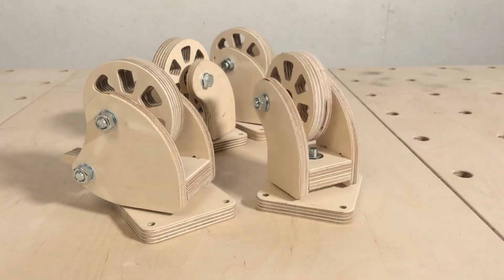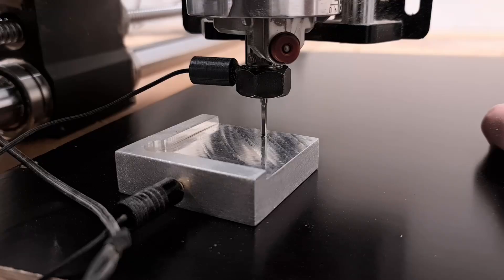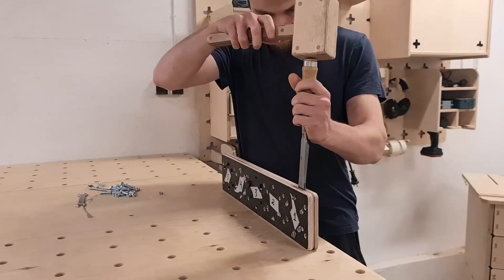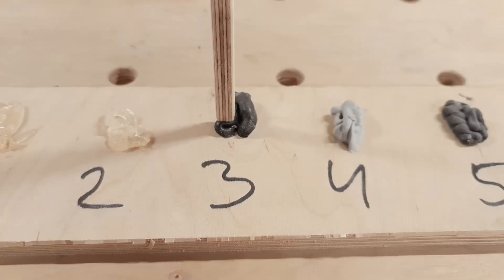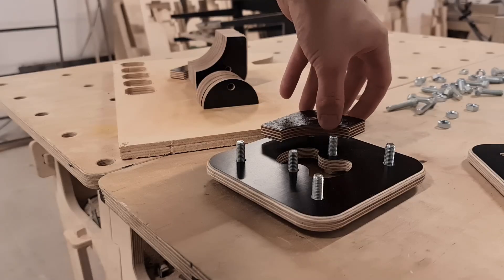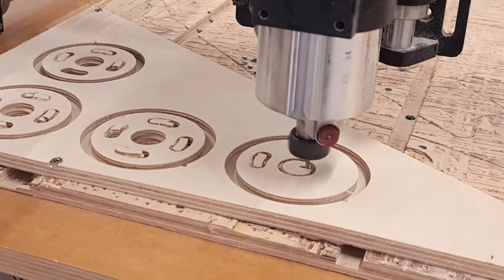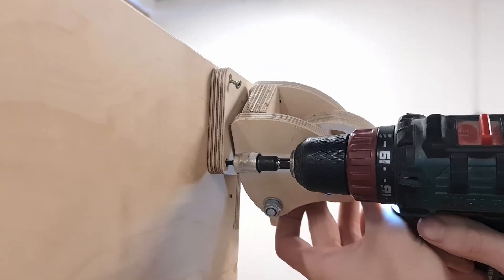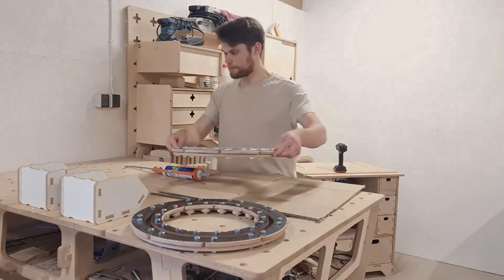Updating The Caster Wheel Project - Simple CNC Build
In this video, we’re updating our plywood caster wheels with a new design to make them quieter and smoother!

We’ll show you how we added a rubber layer to reduce noise and absorb floor imperfections. Watch as we experiment with different rubber sealants, create molds using a CNC machine, and tackle challenges in mold-making.

Finally, see the updated casters in action as we test them on our bandsaw cabinet.

If you’re into CNC projects or looking to improve your shop gear, this simple build is for you!

👉 The sealant we used to make the rubber wheels is Bostik MSP 106.